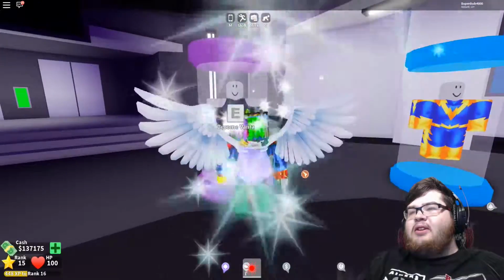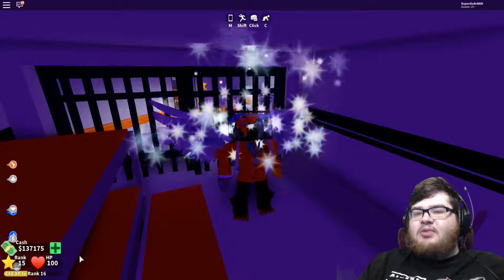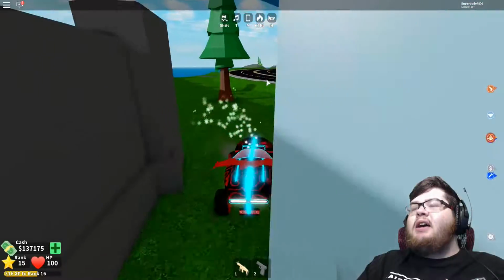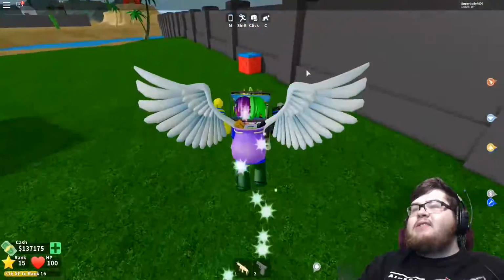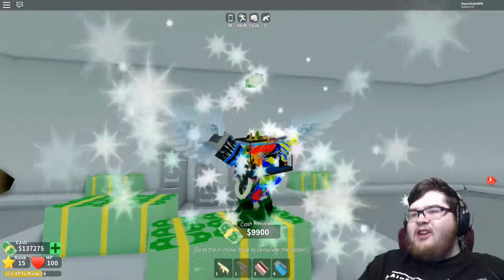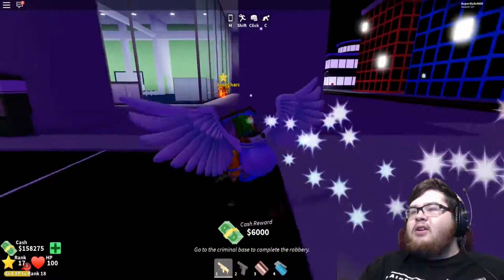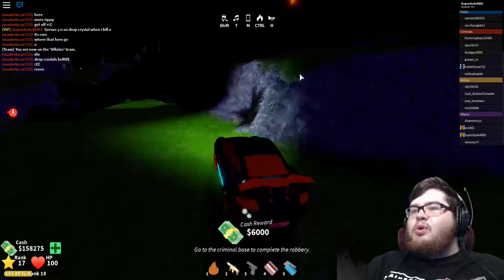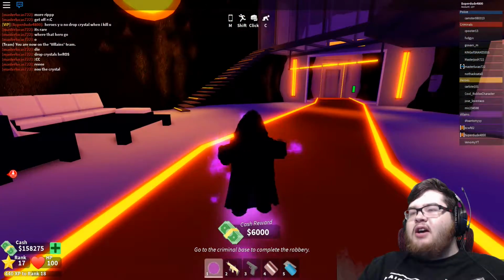Mad City Season 4 - Roblox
Hi guyz!

Today I return to Mad City to show off the long awaited season 4 update! There's lots new to the game and the map has changed again. Atlantis has risen up to the surface, there's a new extension to the island that became a military base, the power plant exploded, the heroes have a new tower base and a new team (Villains) claimed the old hero base as their own! This update was well worth the wait!